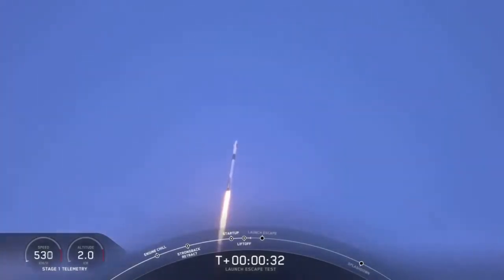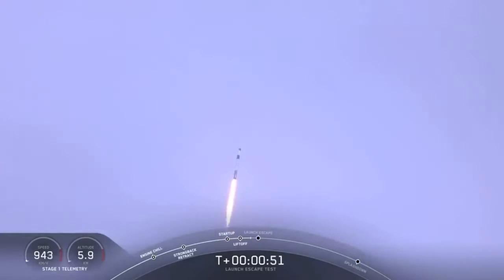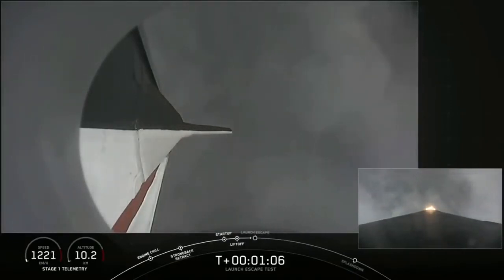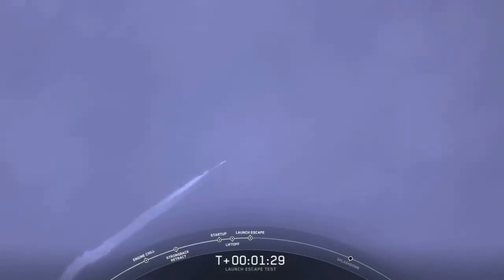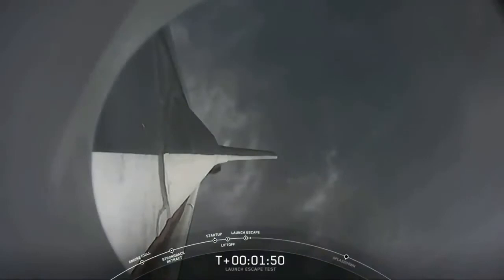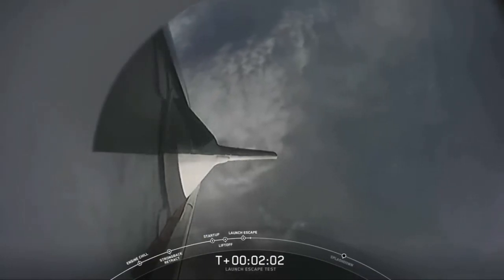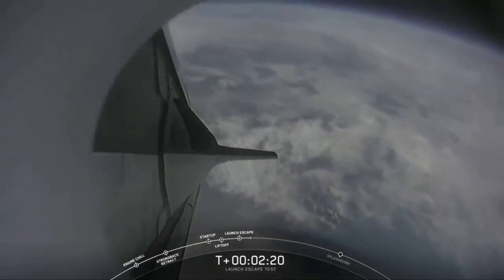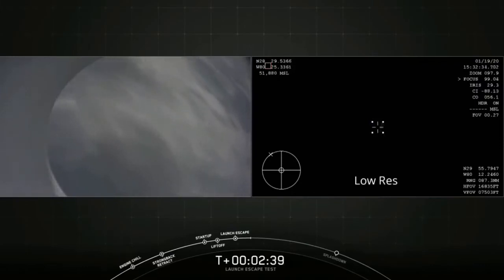Separation of a Crew Dragon from a broken Falcon 9 rocket. SpaceX / Elon Musk / Aerospace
Before sending humans to the International Space Station, SpaceX is scheduled to test the in-flight escape system of its Crew Dragon capsule, which will be launched on a Falcon 9 rocket before exploding over the Atlantic Ocean, sending the capsule parachuting back down to Earth.

If you've enjoyed the video... click the LIKE button!